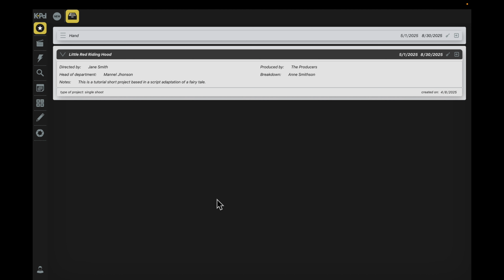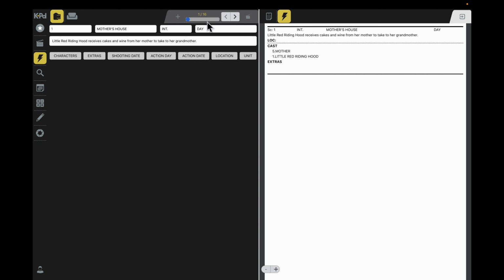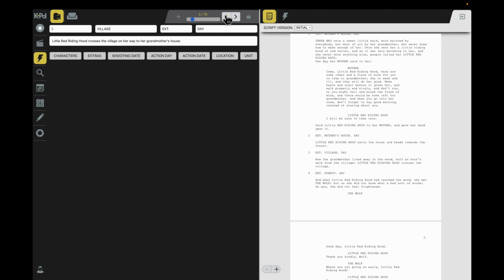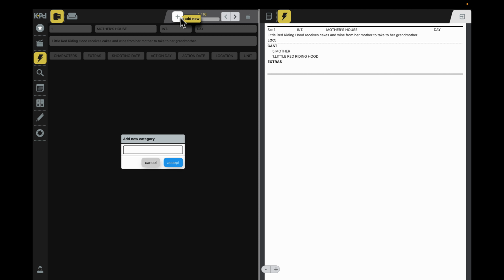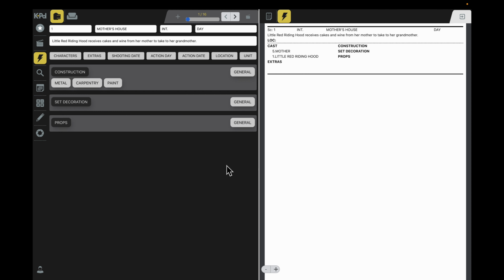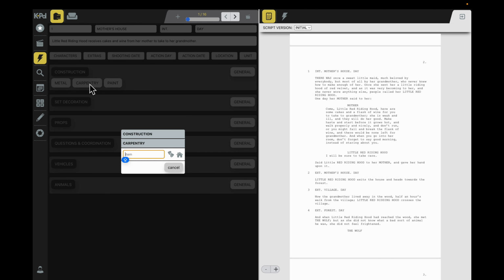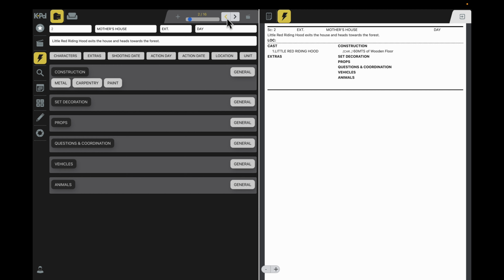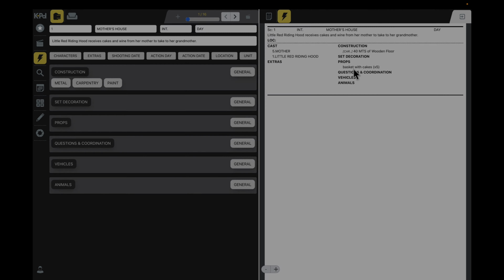K·Pd The Breakdown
In this fourth Keynema tutorial, we show you how to break down your script like a pro—tailoring the process to your specific department, role, or project needs. Whether you're in production design, props, wardrobe, or coordination, this breakdown system adapts to you.

What you’ll learn:

- How to use Scene Breakdown vs Set Breakdown (and when to use each)
- Create custom categories and subcategories for your department
- Add items linked to sets or characters for accurate planning
- Use the script view alongside the breakdown panel for real-time reference
- Export your breakdown as a PDF or spreadsheet
- Update and manage recurring items with ease (e.g., props or set elements)

🧠 Ideal for teams working in art direction, set design, props, and production planning—and fully customizable for unique workflows.